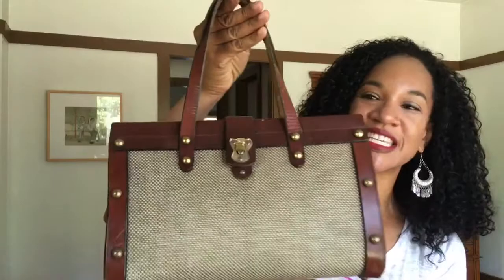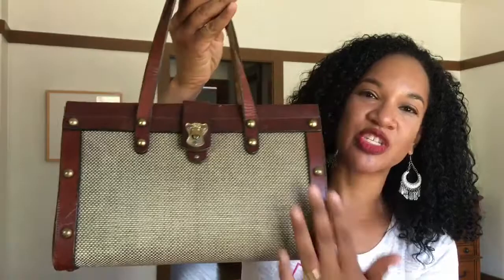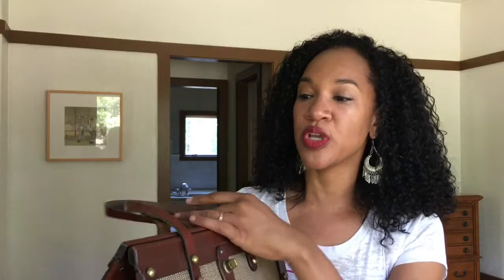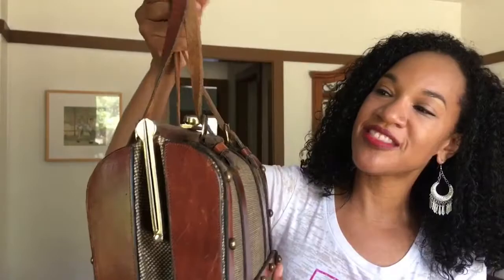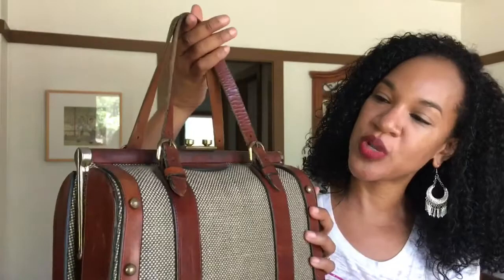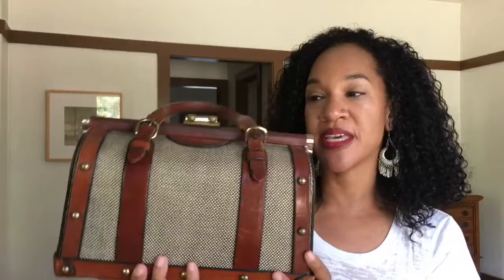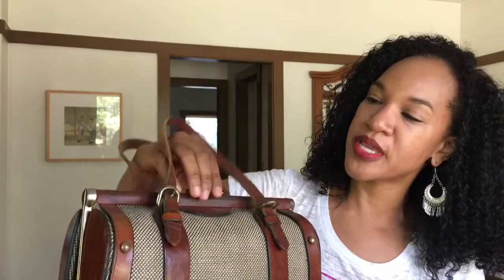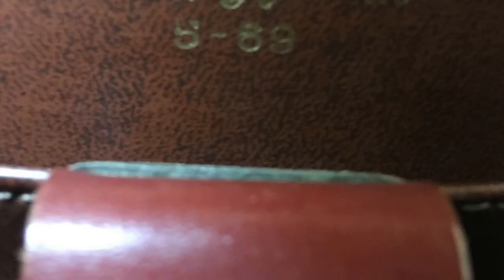John Romain Vintage Handbag Collection and Styling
Collecting vintage handbags can be enjoyable and an investment. If you like styles of times past, then consignment shops, thrift stores, and antique shops are a great place to begin looking for those unique pieces. In this video I share what I have learned about John Romain bags. Hope you enjoy!